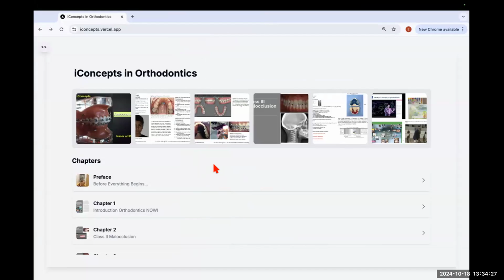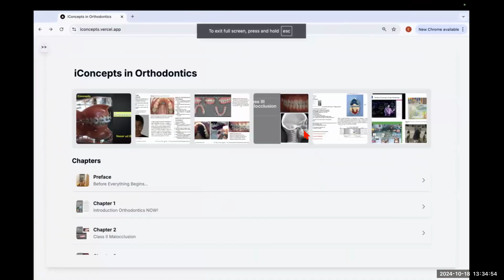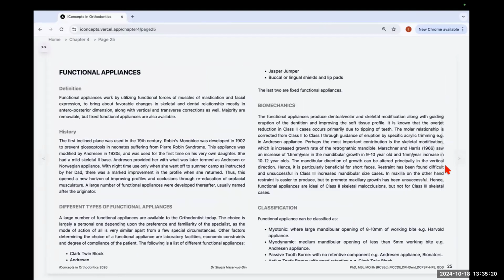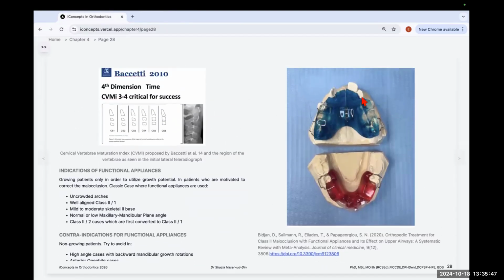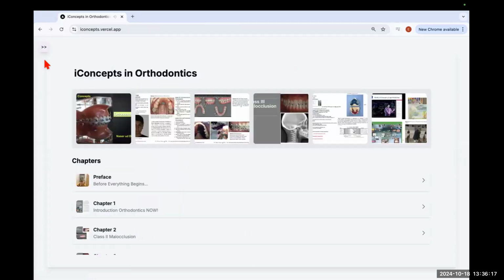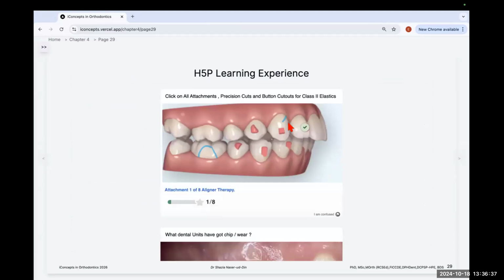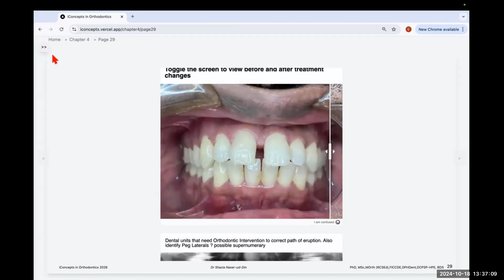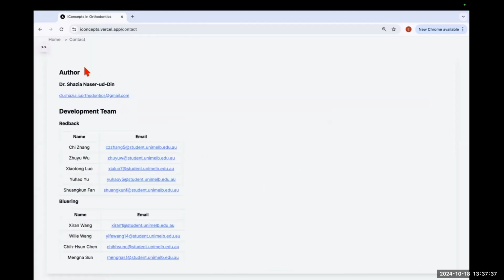IC Project Bluering Sprint3 Demo Video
The University of Melbourne COMP90082 Software Project